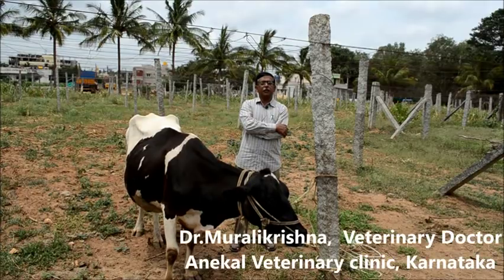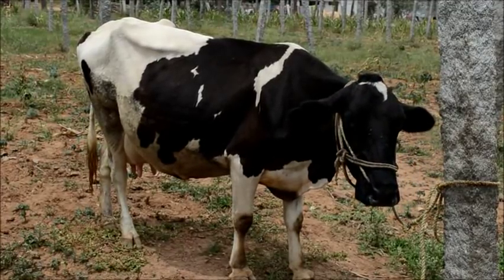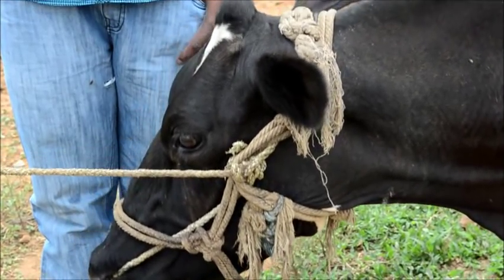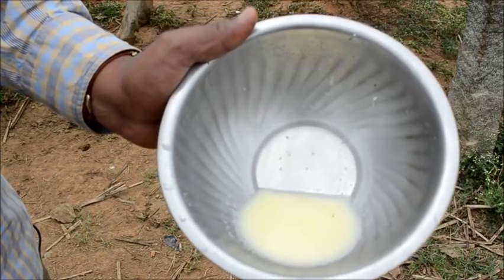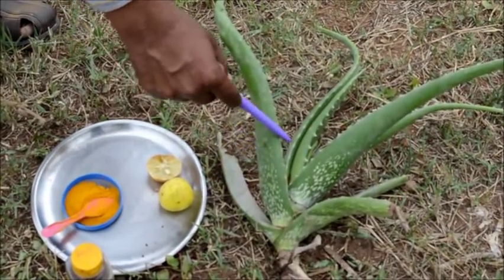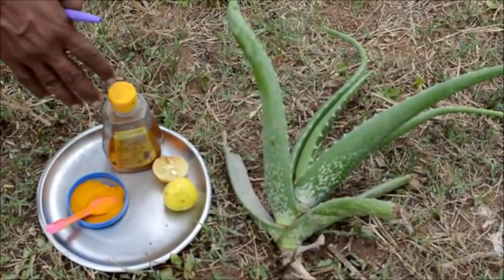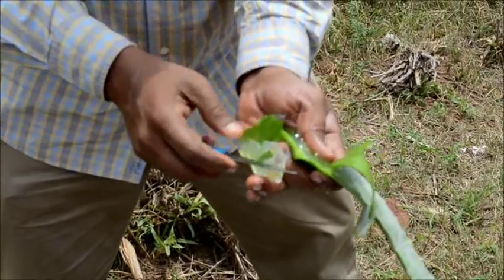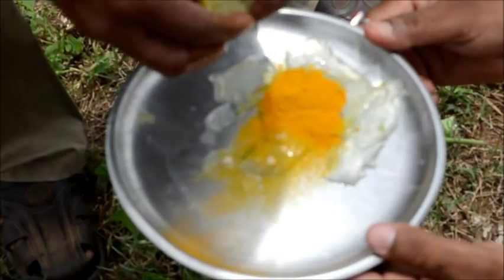Mastitis treatment in cattle using Aloe vera